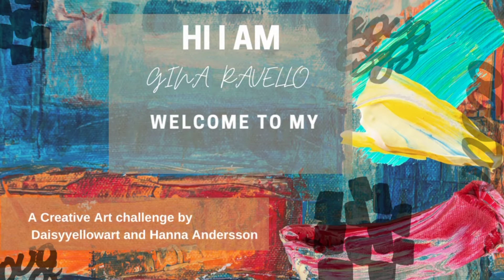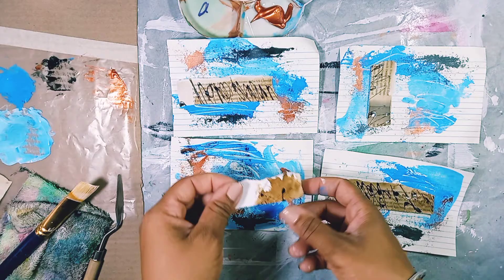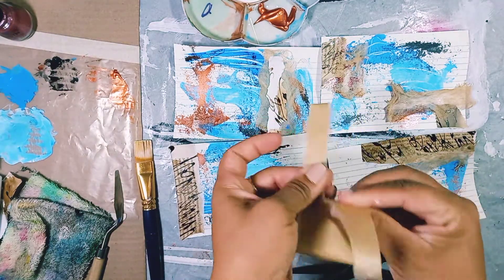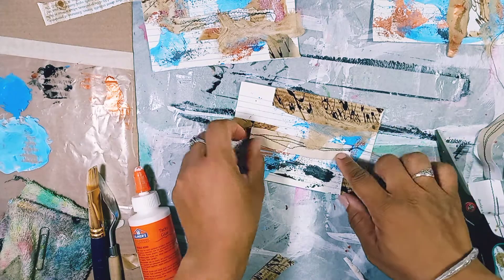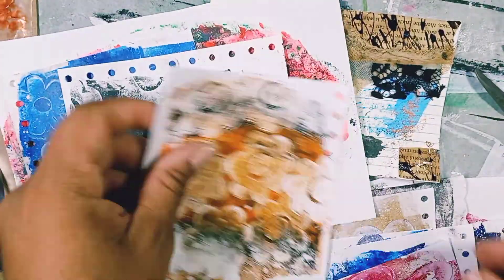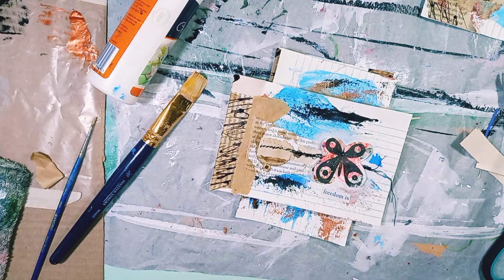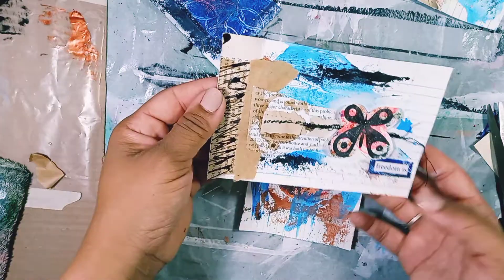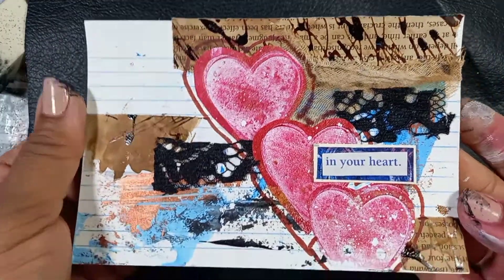ICAD 2022 DAY 24 TO 27 (Lots of yummy collage)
Hello all. Welcome to DAY 24-27 of Index Card A Day (ICAD) 2022.
I am hoping to complete all 61 days but I am very behind.  Still trudging on though.

ICAD is an art challenge (not a competition) created by Daisyyellowart.

1. Create any piece of art on a 4x6 index card every day for 61 days.
2. Daisyyellowart has daily and weekly prompts but these are optional.  My cards will be prompt-less.
3. The cards must be physical cards, not digital.
4. You can choose your mediums, themes, materials, techniques and goals.
5. They can be simple or complex.
6. HAVE FUN!

I hope you join in this year and do as much as you can! 😊

Day #130-133 of the 365somethings2022 challenge by daisyyellowart.

 Materials used:

• 4x6 Index Card
• Acrylic paint (Marie’s, Sargent)
• Spatula
• Scrap papers (I coffee dyed them and scribbled with thick coffee)
• Coffee dyed triangle bandage
• Nail Polish
• Tacky Glue and Glue stick
• Brown paper
• Paper scraps I sewed on using the sewing machine (I got that idea from 49dragonflies)
• Pieces of lace
• Geli plate prints
• Permanent marker
• Brushes, Scissors
• Words from a book
• Self-inking stamp which reads (ORIGINAL)